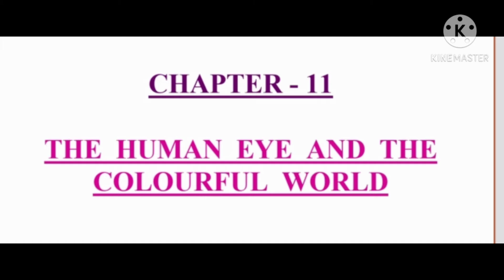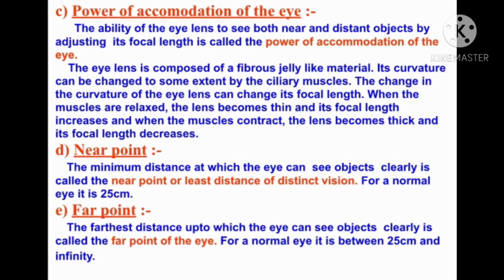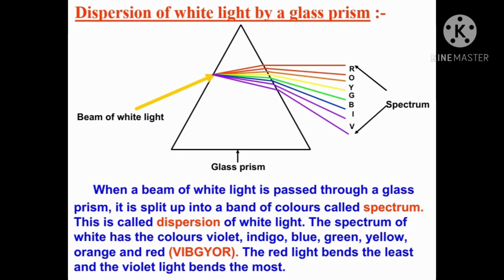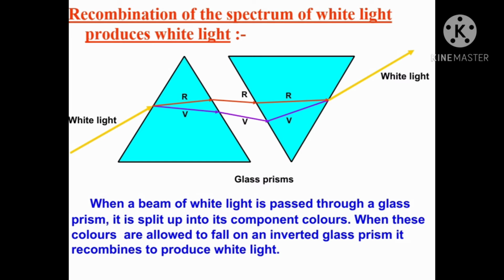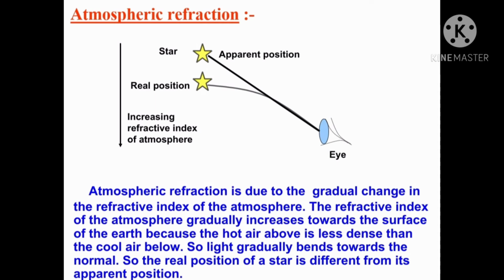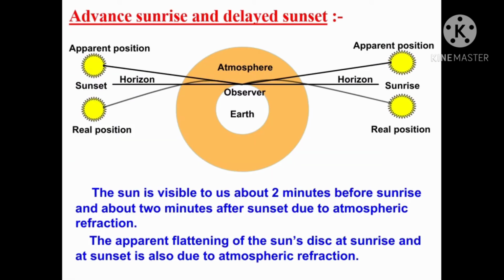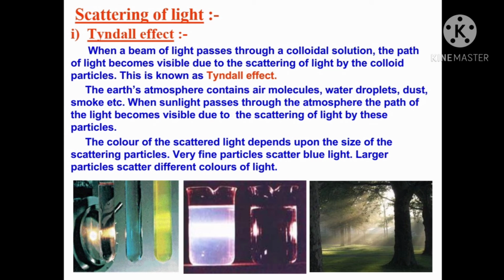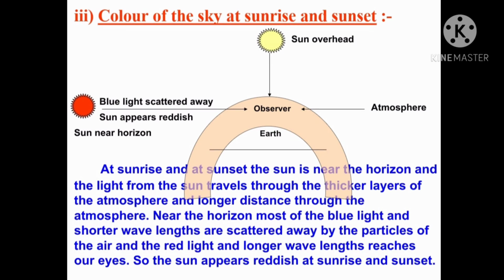Cbse class X ch-11 human eye and the colourfull world